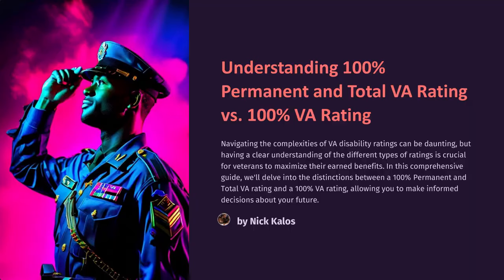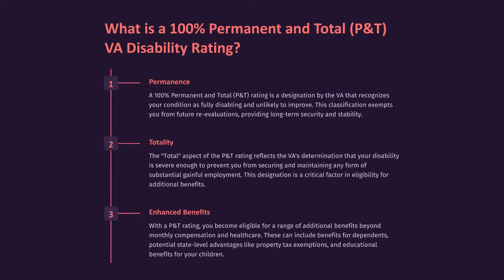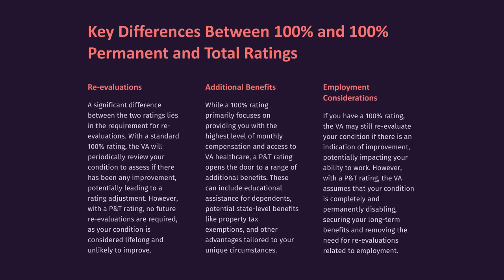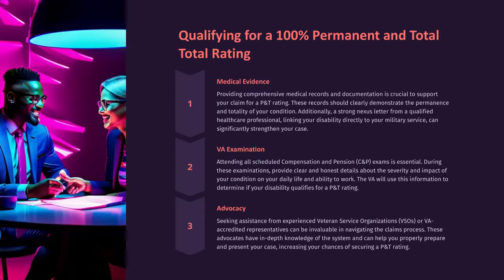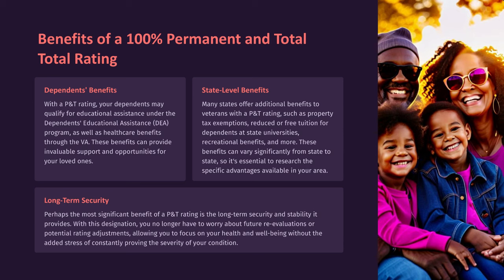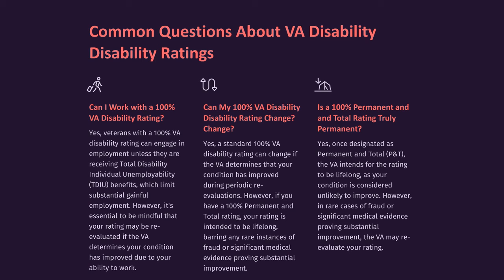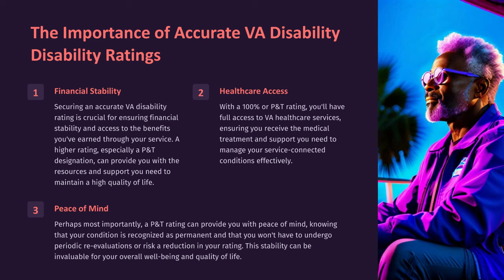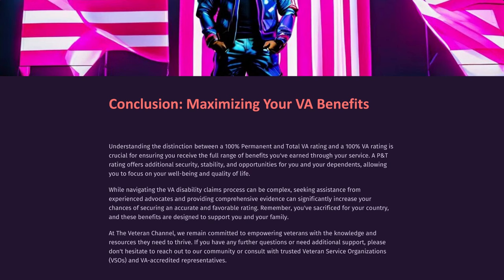Differences between 100% P&T and 100% VA Rating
100% Permanent and Total VA Rating vs. 100% VA Rating: What You Need to Know

Welcome back to The Veteran Channel! In this comprehensive guide, we break down the crucial differences between a 100% Permanent and Total (P&T) VA rating and a 100% VA rating. Understanding these distinctions is essential for veterans to maximize their earned benefits and make informed decisions about their future.

In this video, we will cover:
1. What is a 100% VA Disability Rating?
   - Definition, temporary status, and benefits.

2. What is a 100% Permanent and Total (P&T) VA Disability Rating?
   - Permanence, totality, and enhanced benefits.

3. Key Differences Between 100% and 100% Permanent and Total Ratings
   - Re-evaluations, additional benefits, and employment considerations

4. Qualifying for a 100% Permanent and Total Rating
   - Medical evidence, VA examination, and advocacy.

5. Benefits of a 100% Permanent and Total Rating
   - Dependents' benefits, state-level benefits, and long-term security.

6. Common Questions About VA Disability Ratings
   - Can I work with a 100% VA disability rating? Can my 100% VA disability
rating change? Is a 100% Permanent and Total rating truly permanent?

7. The Importance of Accurate VA Disability Ratings
   - Financial stability, healthcare access, and peace of mind.

8. Navigating the VA Disability Claims Process
   - Step-by-step guide to filing a claim and securing your benefits.

📚 Additional Resources:

- U.S. Department of Veterans Affairs (VA):** Find comprehensive information on benefits and claims.

- Veteran Service Organizations (VSOs): Get support and assistance from organizations like DAV, VFW, and American Legion.

- Accredited Representatives:Connect with authorized professionals for legal representation in claims and appeals.